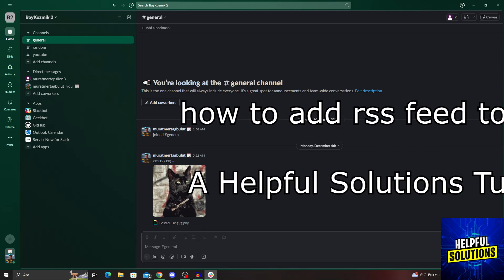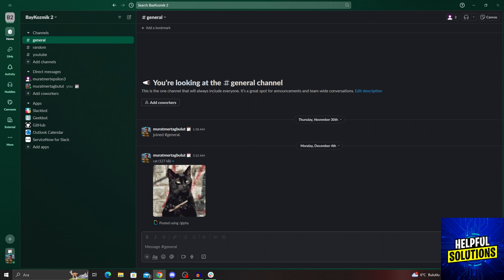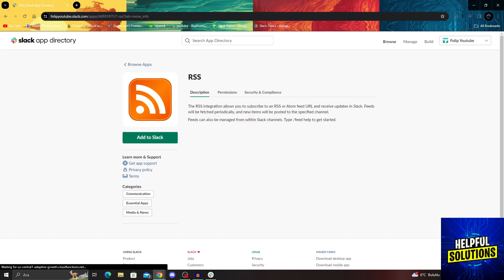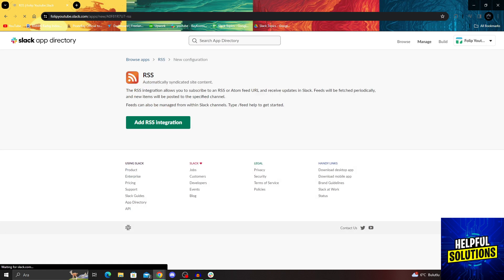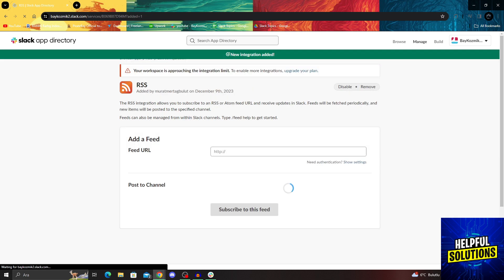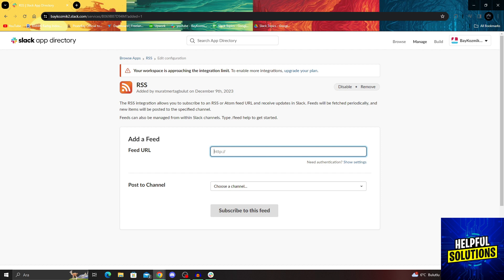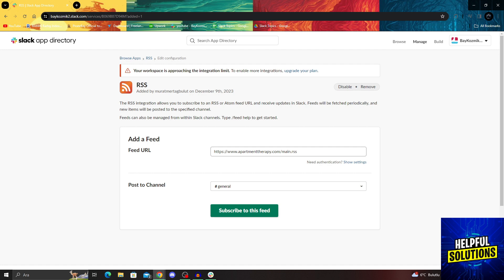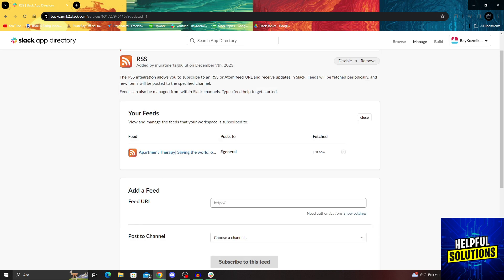How To Add RSS Feed To Slack (How To Set Up RSS Feed To Slack)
How To Add RSS Feed To Slack (How To Set Up RSS Feed To Slack). In this video tutorial I will show how to add RSS Feed to Slack.